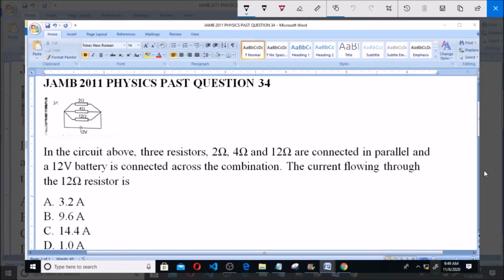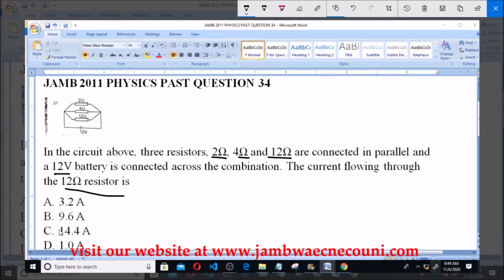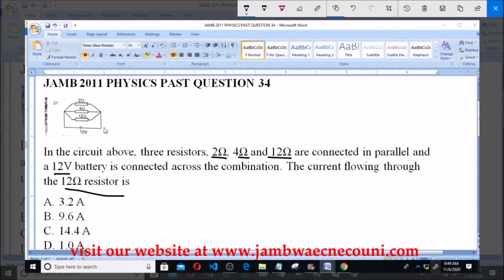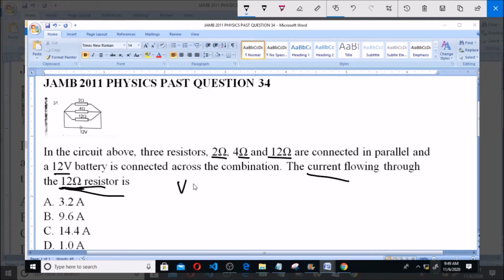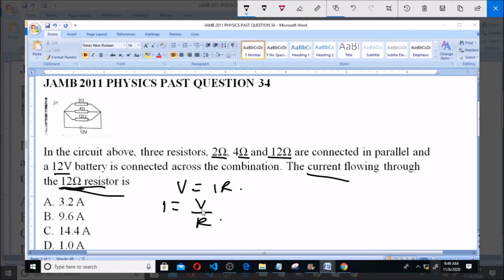JAMB 2011 PHYSICS PAST QUESTION 34 Current